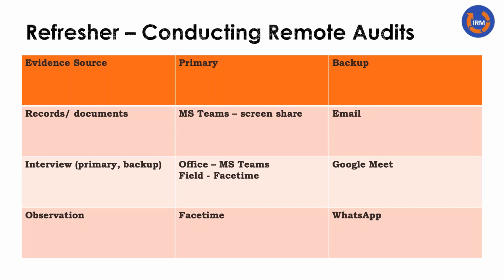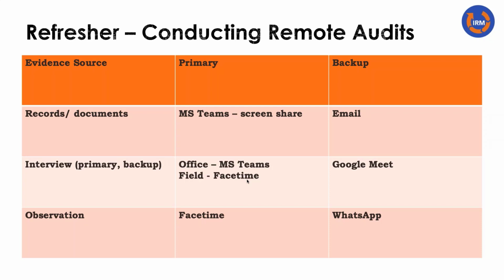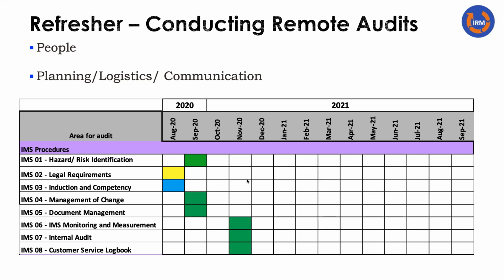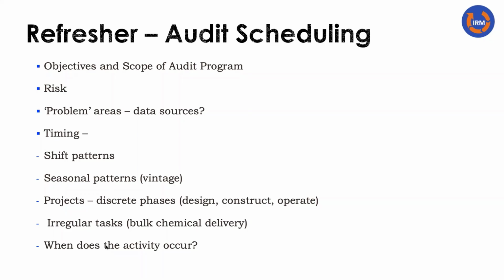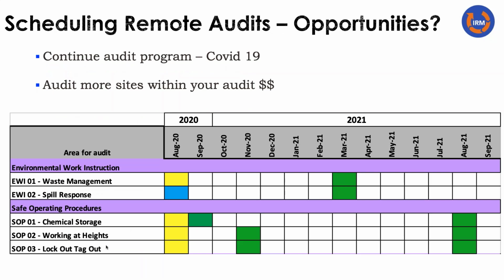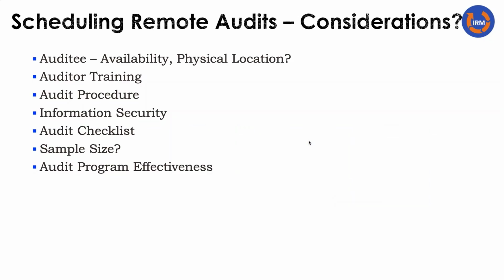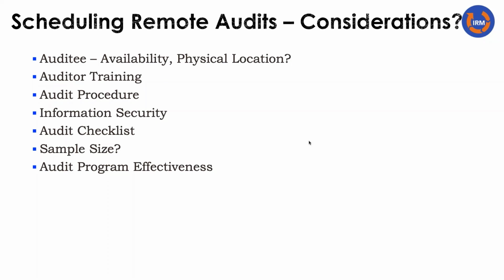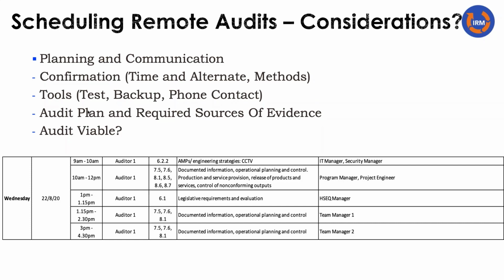How to create a remote internal audit schedule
It is becoming increasingly hard to carry out on-site audits in the workplace. Now is the time to start doing your audits remotely, and one way to be highly organised with this is to ensure your audit schedule is up to date.

In this webinar, we were joined by auditing-expert Andrew Thornhill from IRM Systems in Melbourne, to outline some ideas you can use when creating your audit schedule.

Typically we see internal audit schedules that only just meet a standard, but now is the time to make your systems really fly.